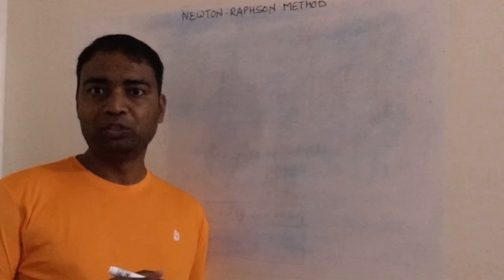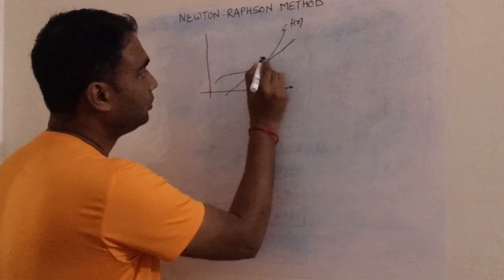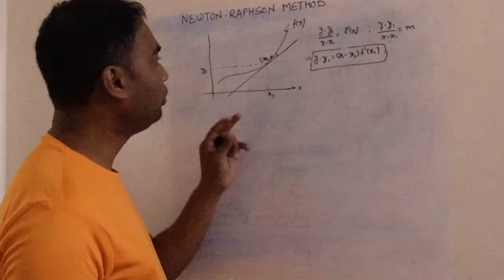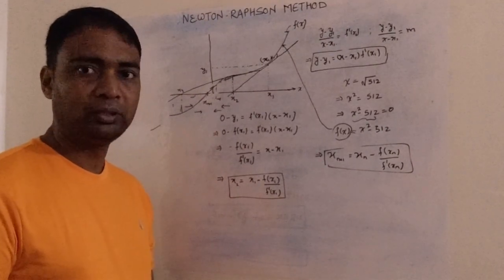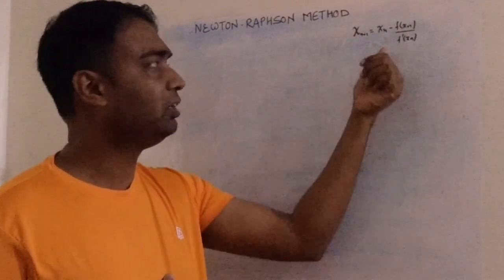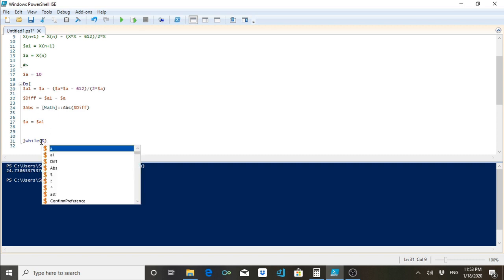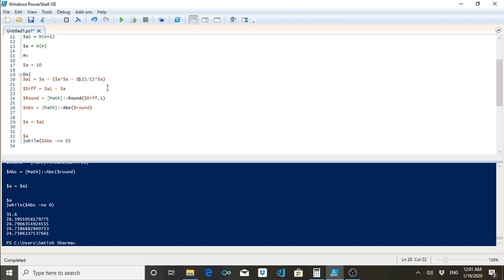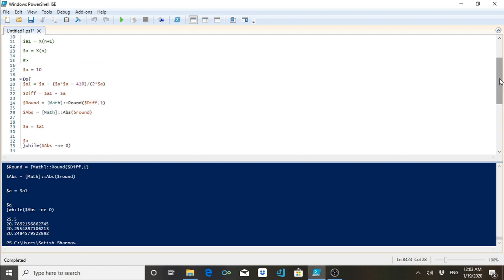PowerShell video on implementing Newton-Raphson method, finding square root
Newton Raphson method is used to calculate nth root of a number, to find inverse of a number and it has many other applications as well. It is approximation method in calculus where a function is approximated to linear equation and hence nth root is calculated.
I have first discussed the method in detail and then have implemented the method.
The relation which I will be using in
X(n+1) = X(n) - F(X(n))/F`(X(n))

The code is pasted below.
PowerShell script to implement Newton Raphson method

$a = 10
Do{
$a1 = $a - ($a*$a - 410)/(2*$a)
$Diff = $a1 - $a
$Round = [Math]::Round($Diff,1)
$Abs = [Math]::Abs($round)
$a = $a1
$a
}while($Abs -ne 0)